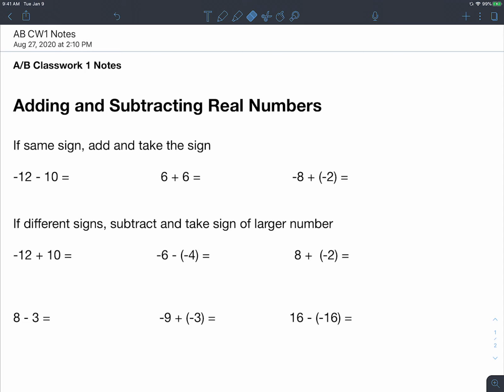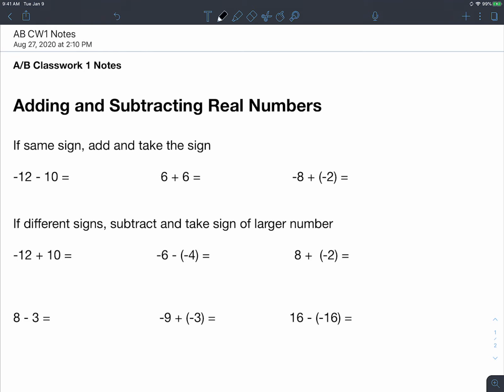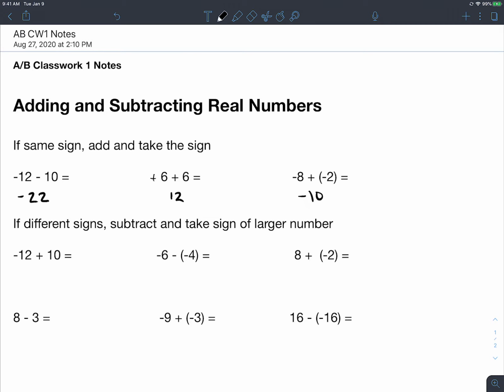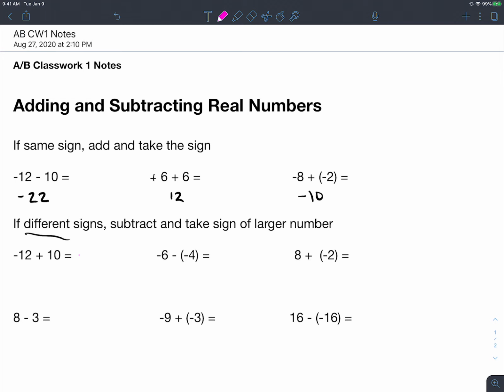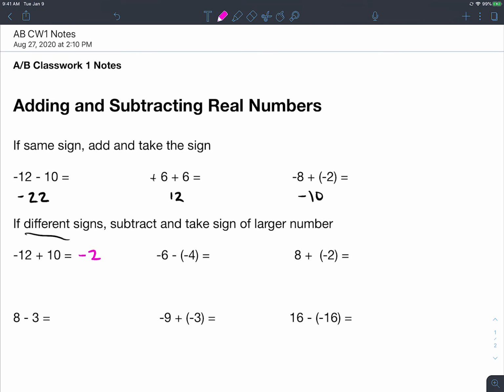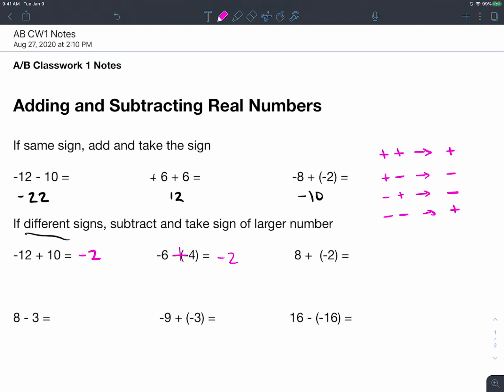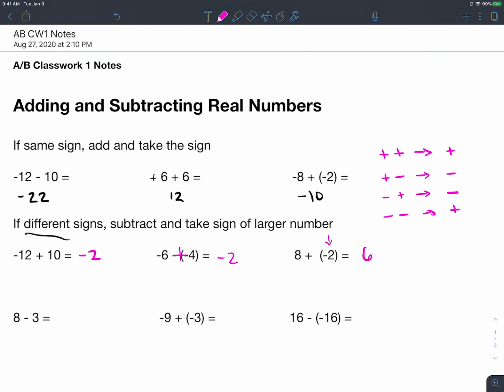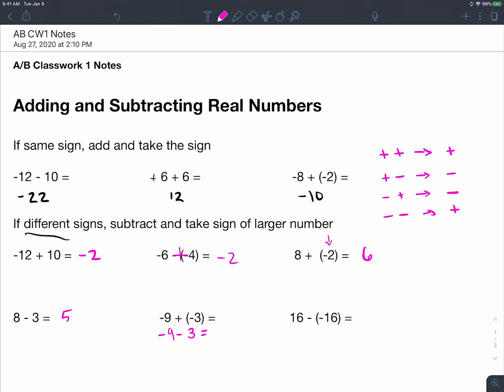AB Notes 1